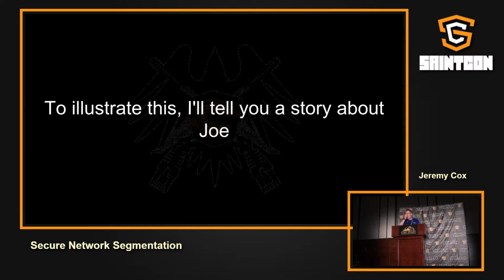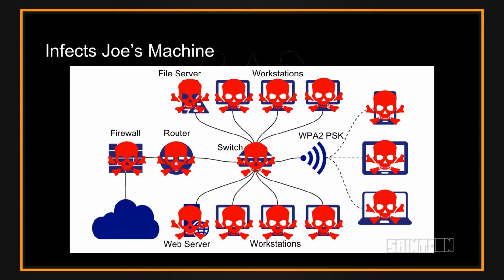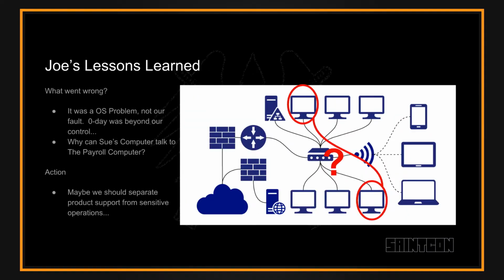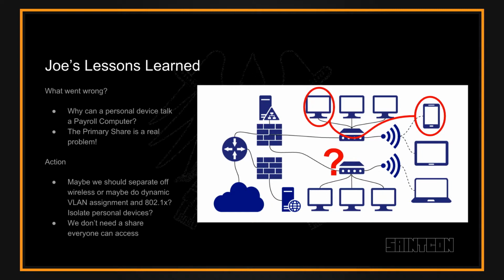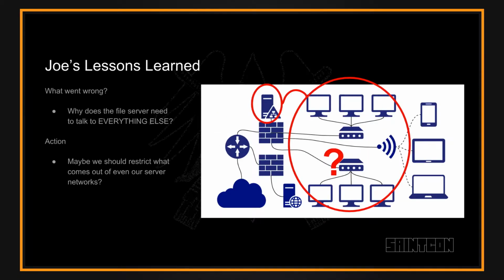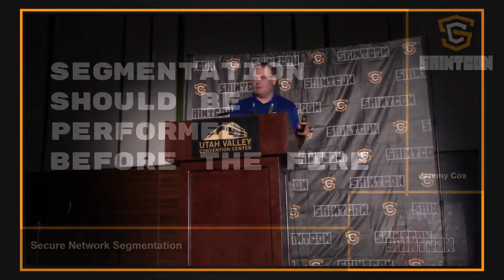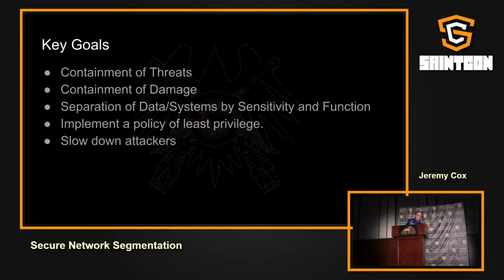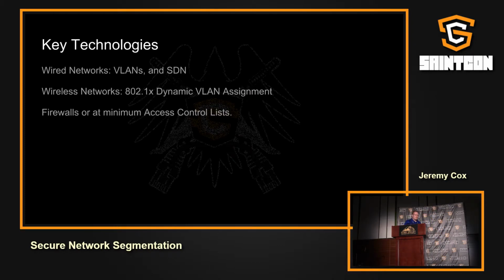SAINTCON 2018 - Jeremy Cox - Secure Network Segmentation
Title: Secure Network Segmentation
Speaker: Jeremy Cox

Conference: SAINTCON 2018
Location: Track 3
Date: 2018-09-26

In this session we will discuss the importance of network segmentation, how to plan for it, and how to implement.